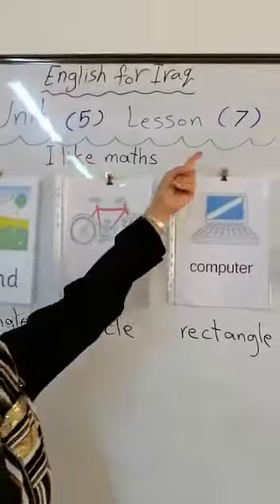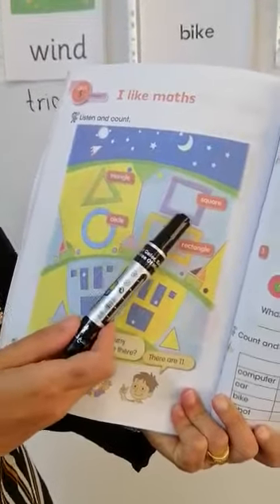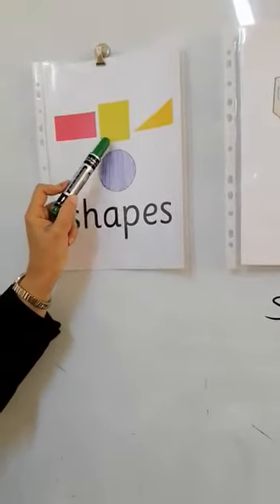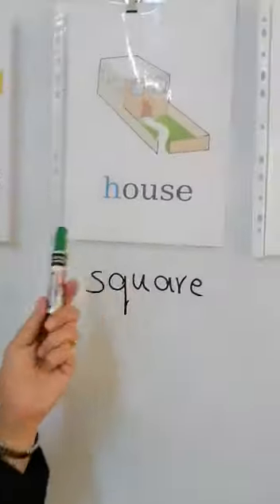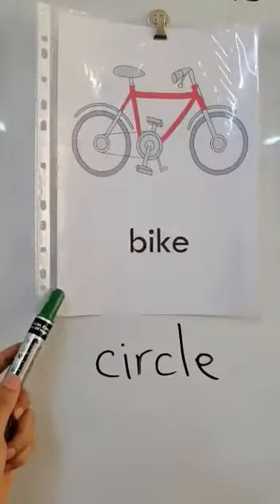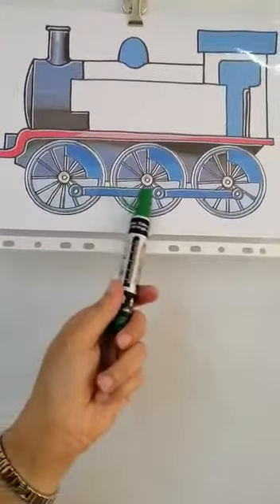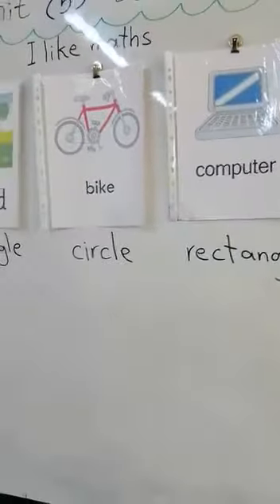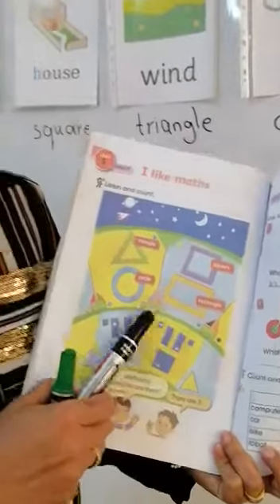المرحله الثالثه \ انكليزي \ I like math